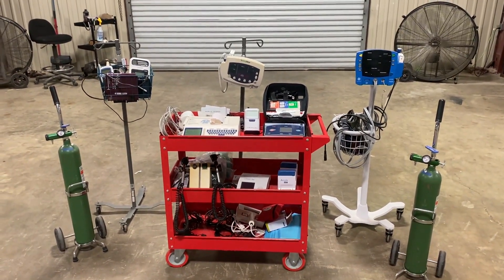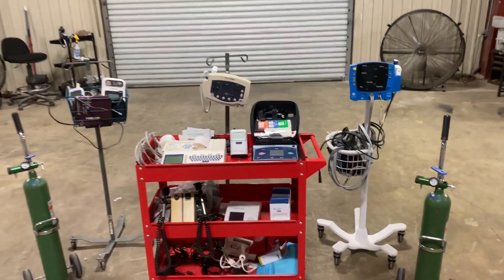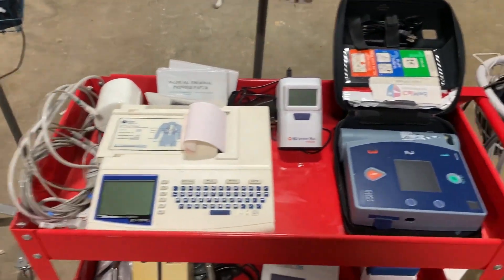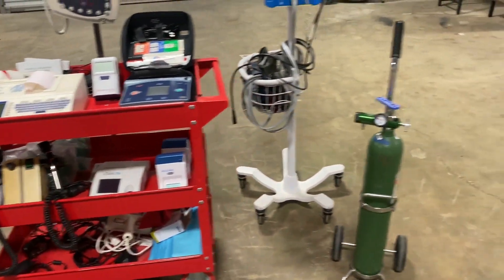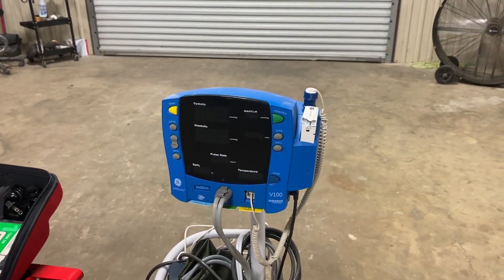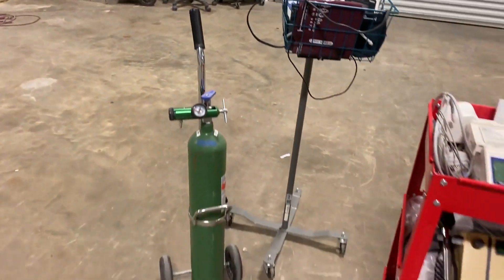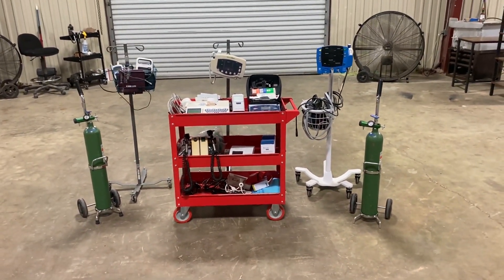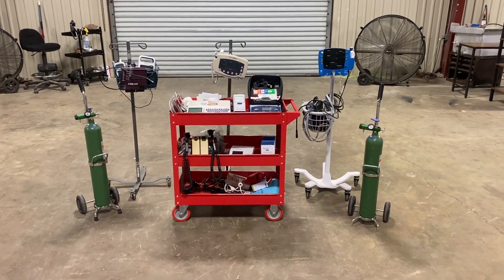UNKNOWN EKG MACHINE, DEFIBRILLATOR, OXYGEN TANKS, BLOOD PR For Sale